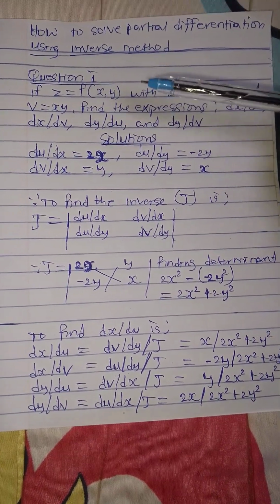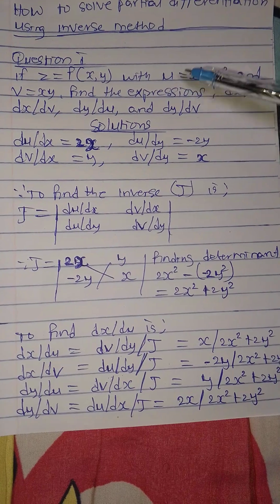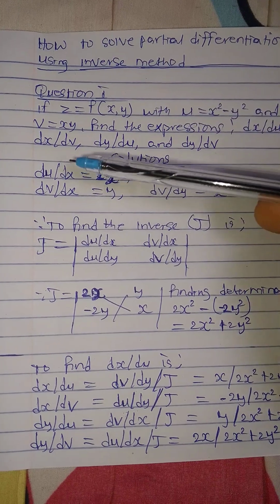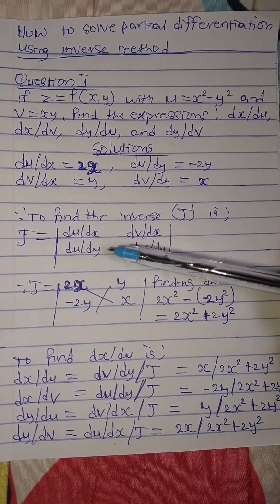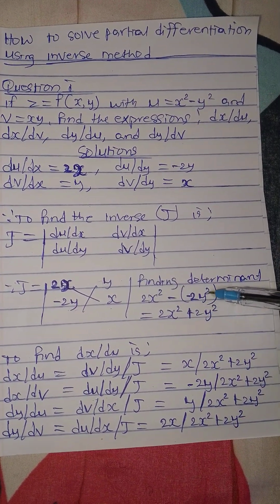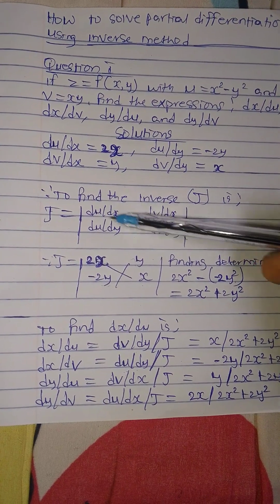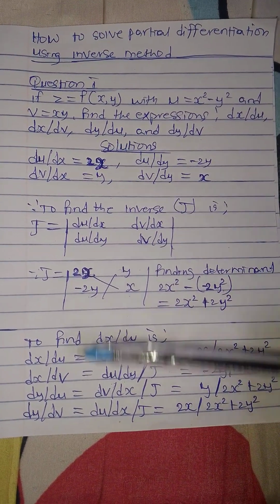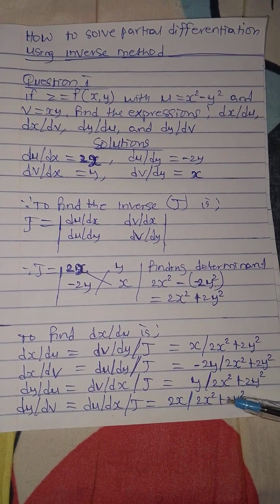partial differentiation : How to solve partial differentiation using inverse method.